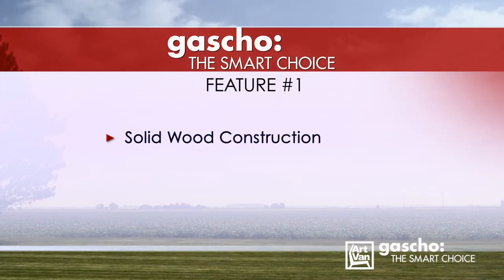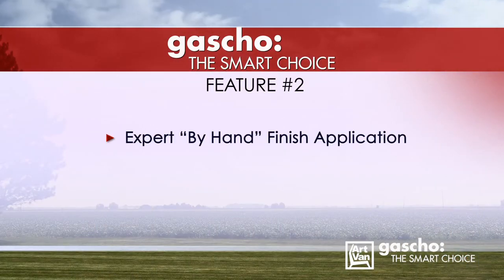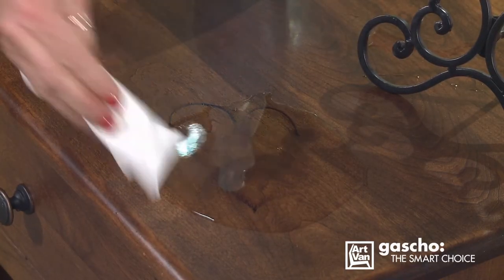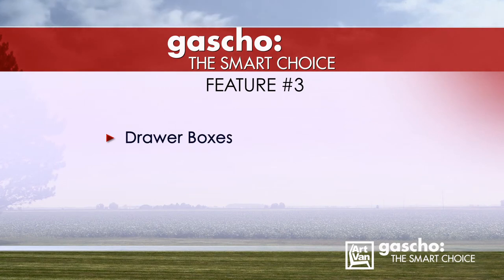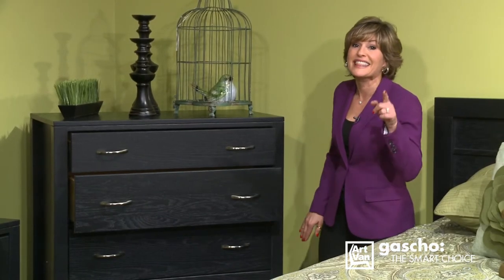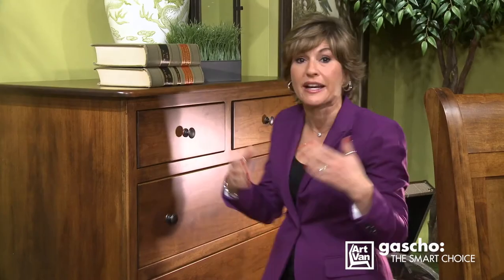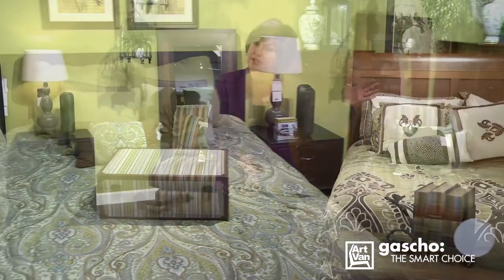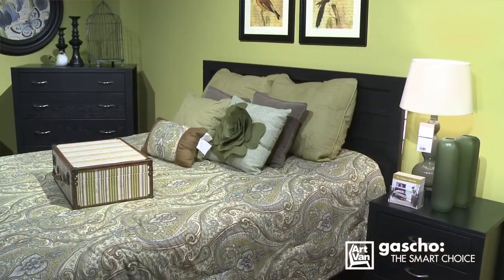Gascho Bedrooms Art Van - Lila Lazarus